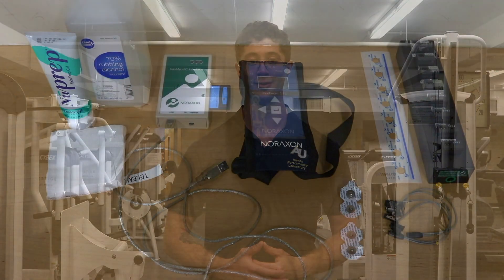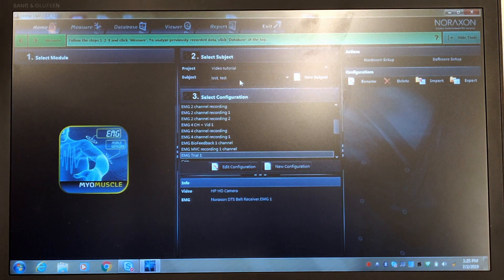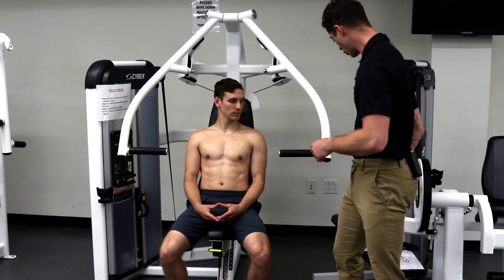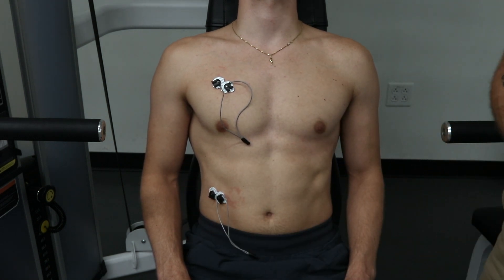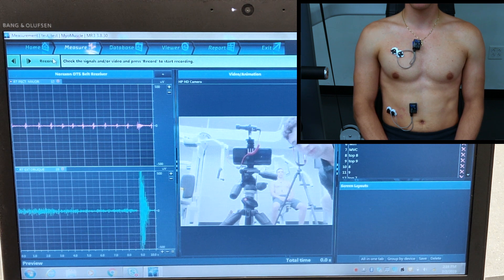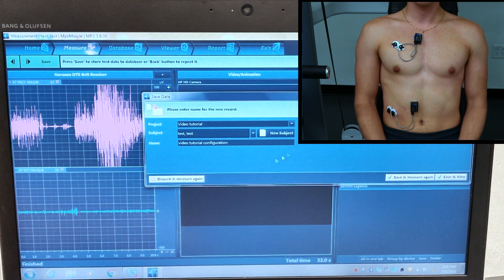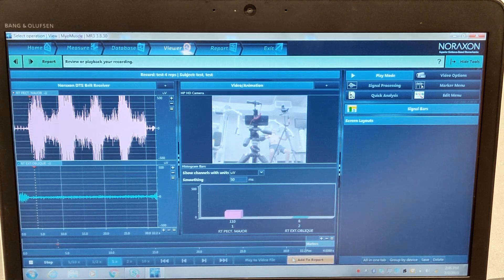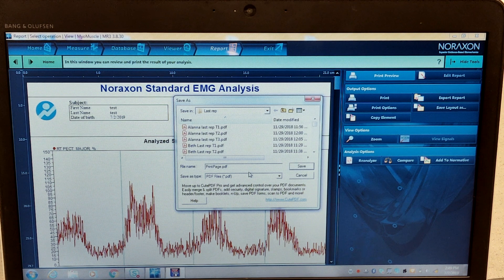EMG tutorial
Adelphi University Human Performance Lab Presents:

Noraxon Electromyography Equipment Tutorial